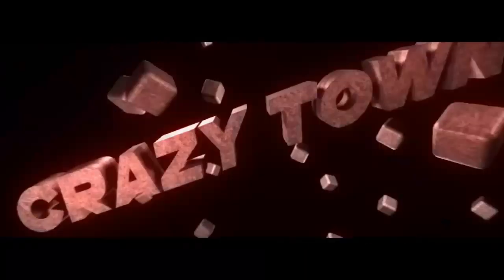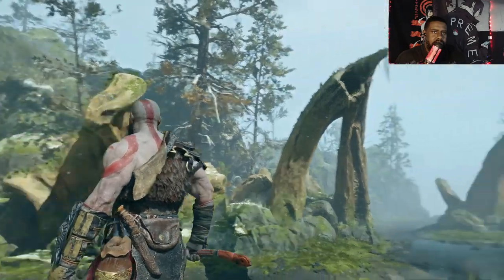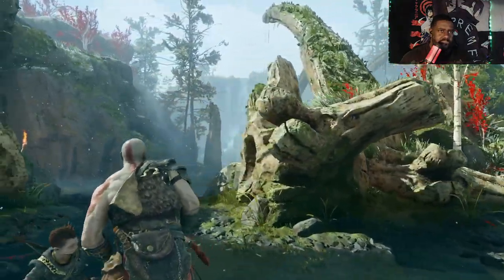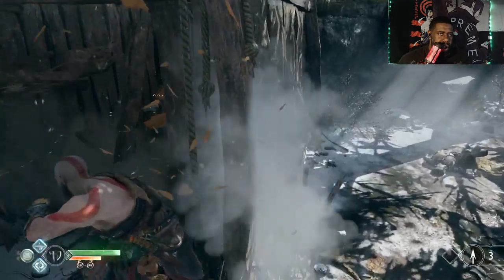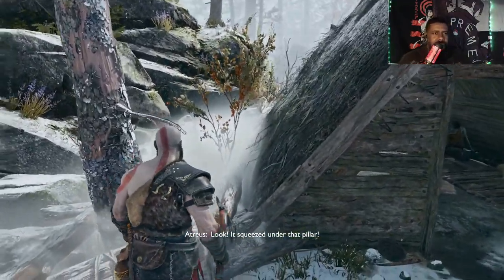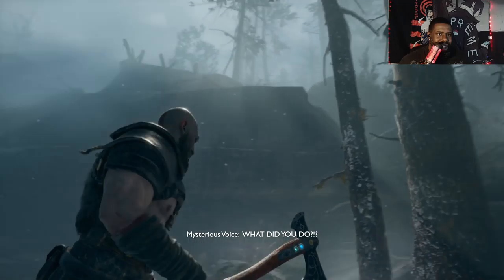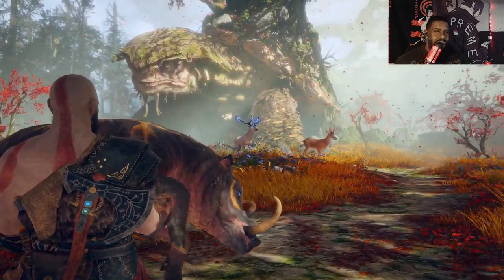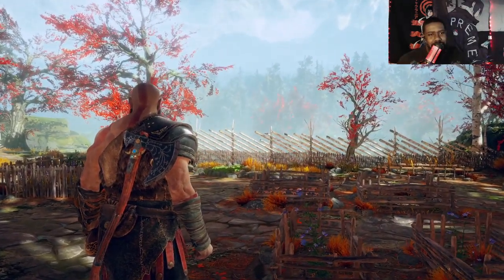Vegan Super Powers | God Of War | Ep 5 | Crazy Town Gaming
Today we are playing God Of War with commentary!